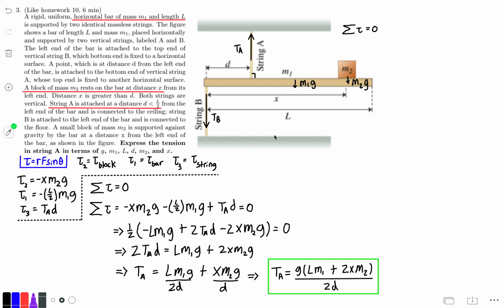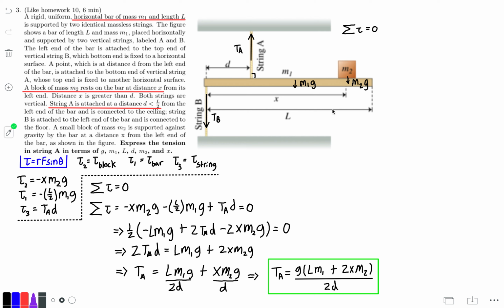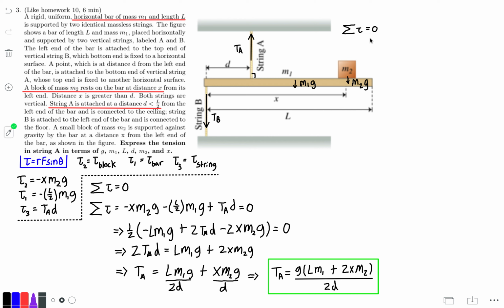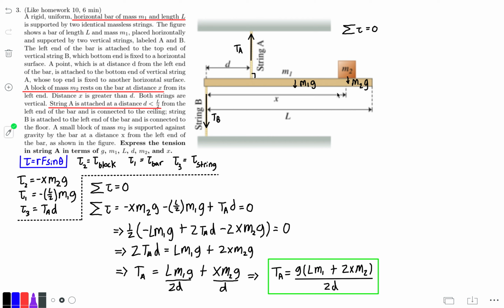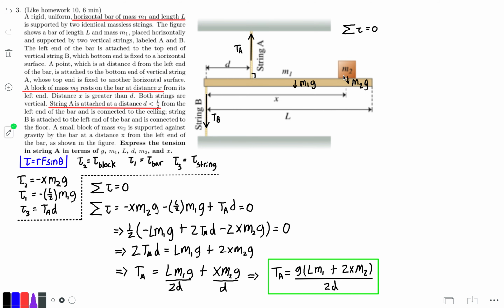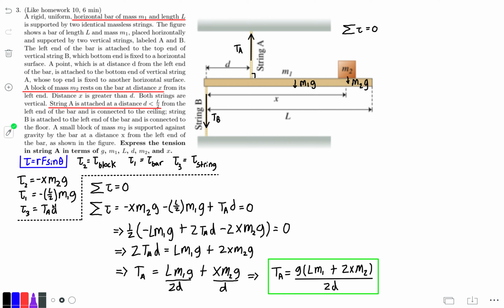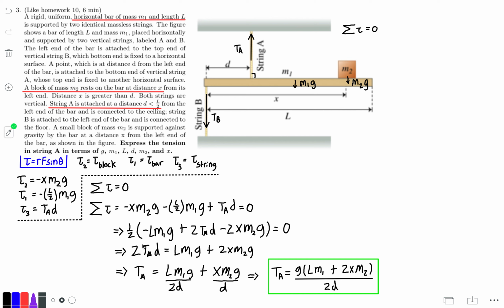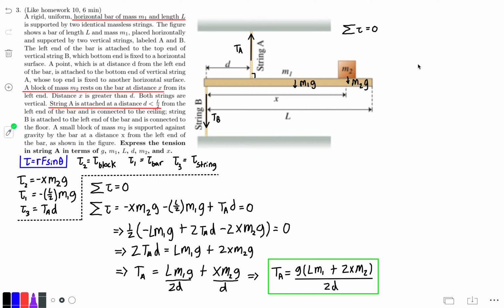Physics 252 Week 2: Problem 3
Torque to tension!